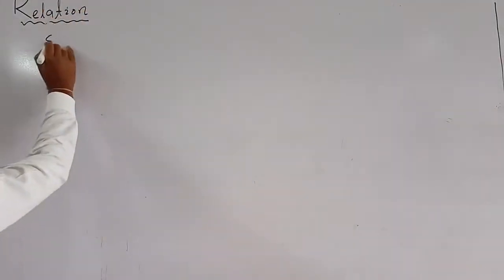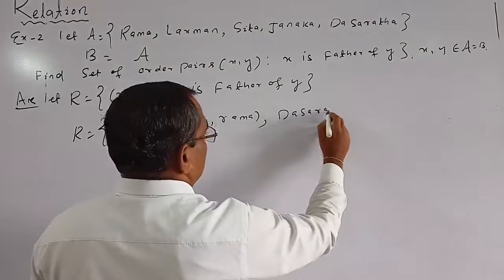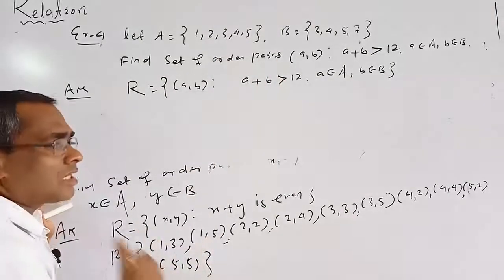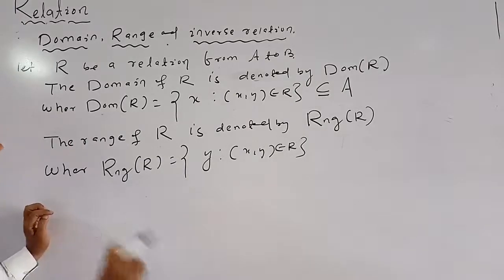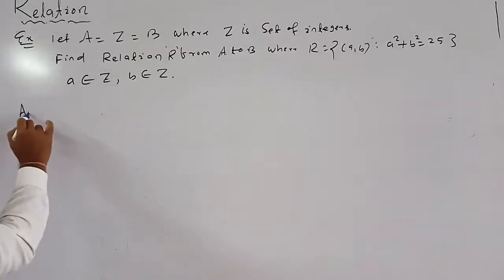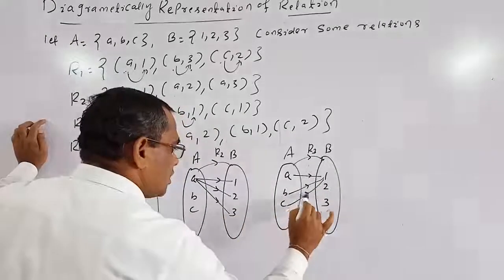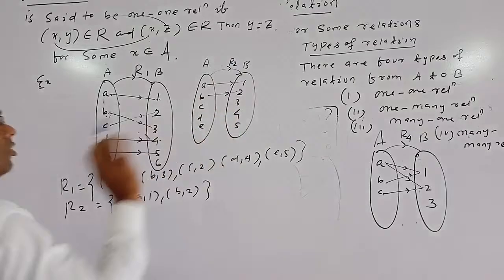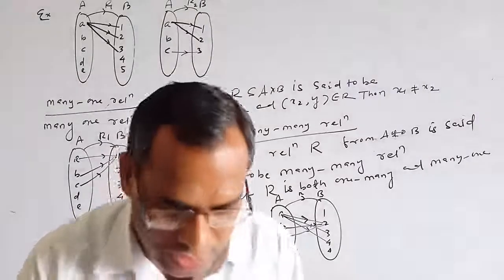Relation from A to B.defination + example.& types of relation